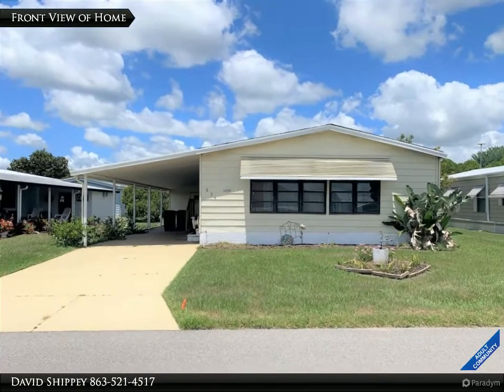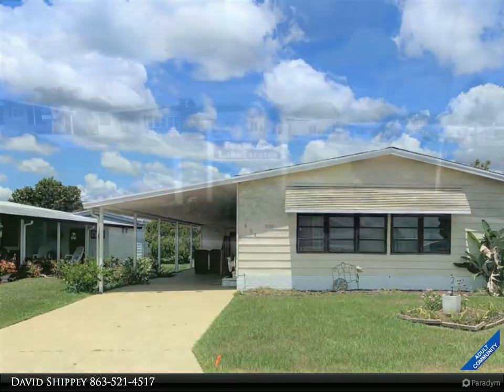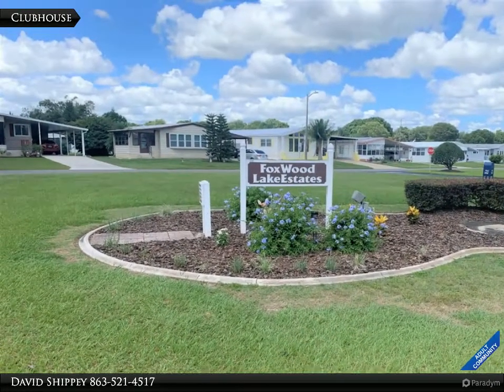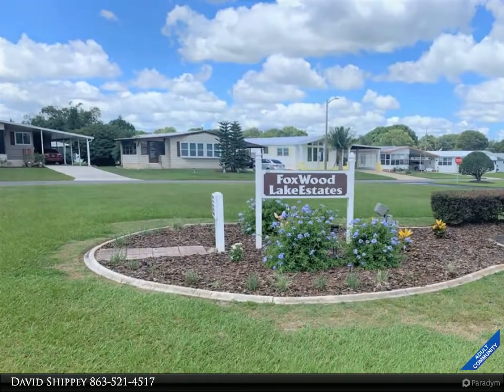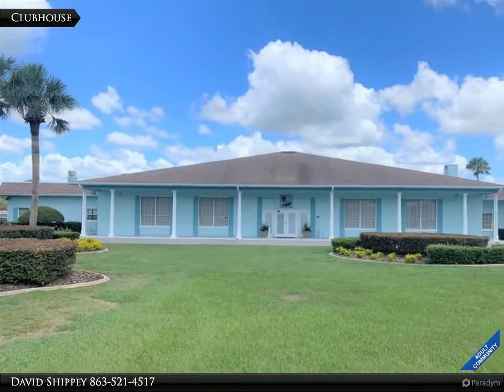5026 FOXWOOD BLVD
5026 FOXWOOD BLVD
$179,900, 2 bed, 2.00 bath, 1,456 SF, MLS# P4921237

Welcome to Foxwood Lake Estates located in Lakeland, Florida. This 55+ Gated Community has everything. The Very Large Clubhouse can accommodate all activities. The Clubhouse includes a Library, Billiards Room, Fitness Area, Dining Room Seating, and a Large Kitchen. The community also features a Beautiful Pool, Hot Tub, Pickleball, Shuffleboard, a Fishing Dock for catch and release, and Walking Trails. The home features 2 Bedrooms, 2 Baths, Living Room, Dining Room, Kitchen, and a Florida Room with Wet Bar. Kitchen features a Breakfast Bar, Pantry, Pendant Lights, and Backsplash. The home includes Built-in Cabinets in the Living Room and Dining Room. There are Bay Windows in the Living Room and Bedroom #2. Most of the home is Laminate except for the Florida Room which is Carpet. Washer and Dryer are included in the Utility Room. In the yard, you will find a Peach Tree and Lime Tree to enjoy. A/C 2015, Roof 2008. All sizes are approximate. Call for your showing today!

2 full bath

David Shippey
Xcellence Realty